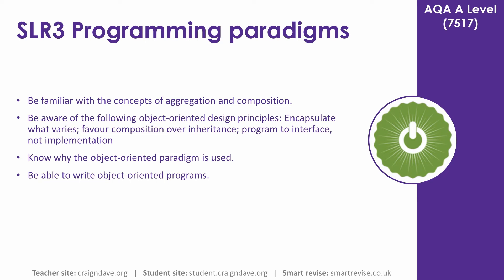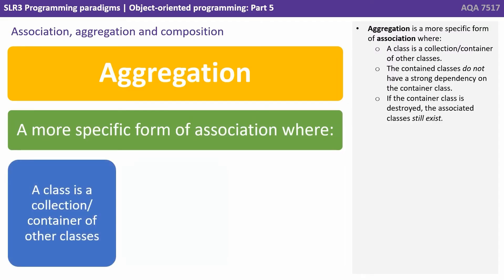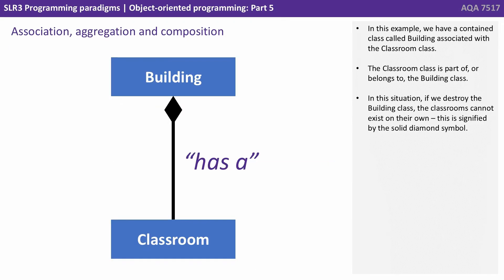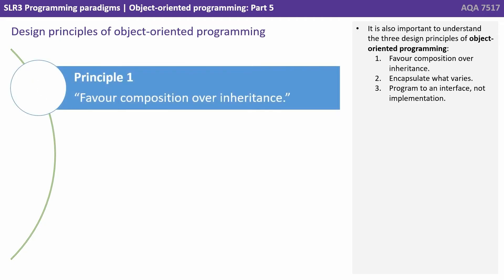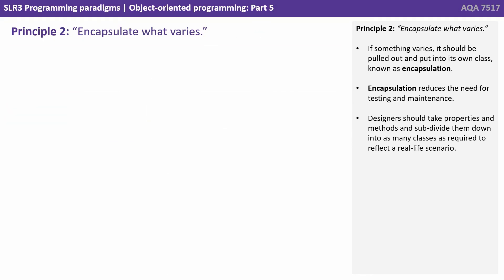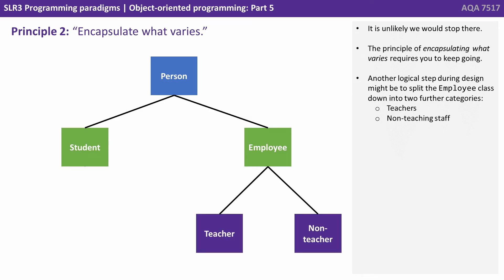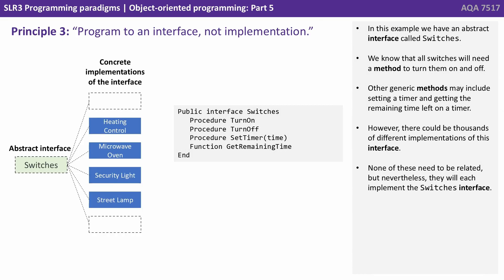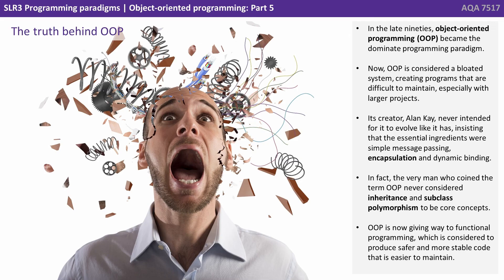18. AQA A Level (7517) SLR3 - 4.1.2 Object-oriented programming Part 5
This video is one in a series of five where we take a look at the following object orientated concepts: Aggregation and Composition, Encapsulate what varies, Favour composition over inheritance, Program to interface not implementation.

Key questions:

- What do we mean by:

1. Encapsulate what varies?
2. Favour composition over inheritance?
3. Program to interface, not implementation?

00:00 Object-oriented programming - Part 5
00:07 Intro
00:11 Association, aggregation and composition
00:36 Association
01:06 Aggregation
02:01 Composition
02:52 Association, aggregation and composition continued
03:33 Design principles of object-oriented programming
03:52 Principle 1: "Favour composition over inheritance"
04:53 Principle 2: "Encapsulate what varies"
06:21 Principle 3: "Program to an interface, not implementation"
08:02 Key questions
08:19 Going beyond the specification
08:29 The truth behind OOP
09:23 Outro